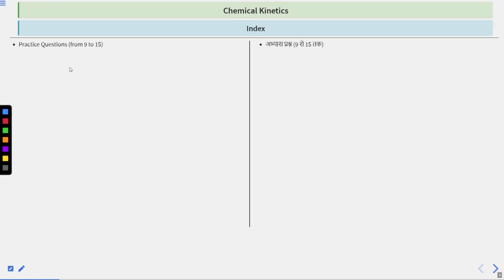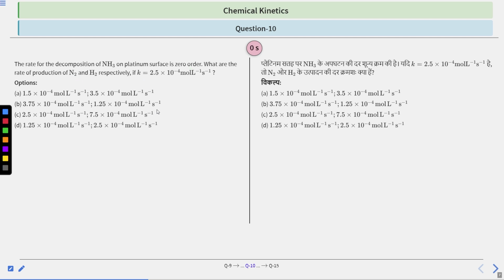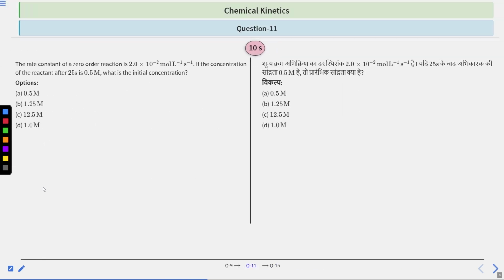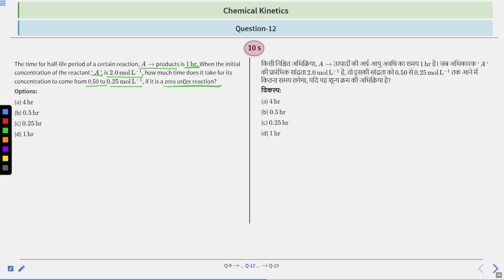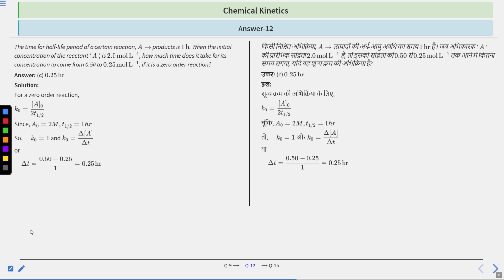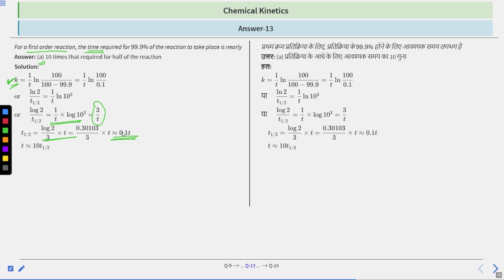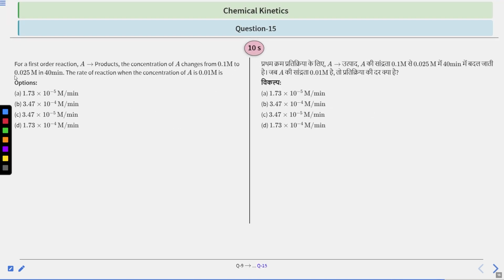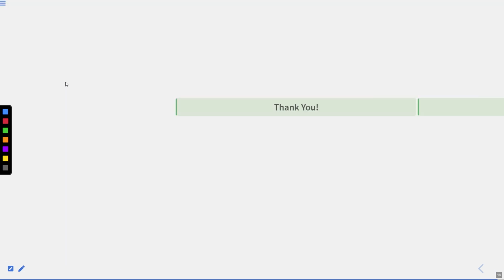Chemical Kinetics Questions Part 2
Subject: Chemistry
Programme Name: Chemical Kinetics
Course Name: Engineering

This lecture covers some practice questions on the concept of Rate of a Reaction, Rate Law and Rate Constant, Order of Reaction, Molecularity, Differential and Integral forms of Different Order Reactions, Arrhenius Theory, Collision Theory

📡 Key Features:
Syllabus-based Content